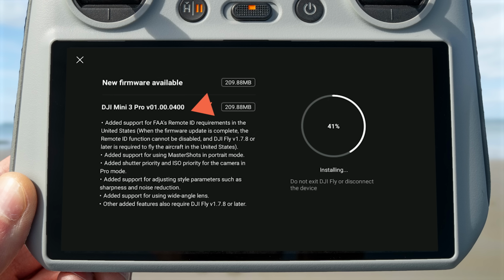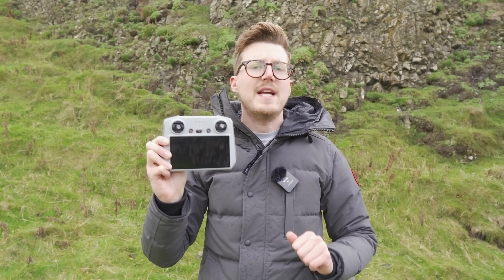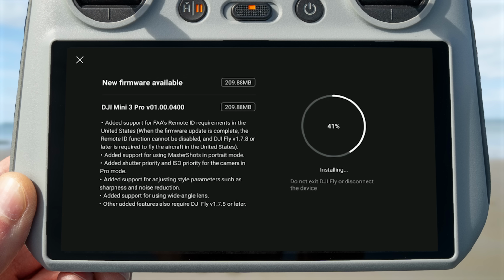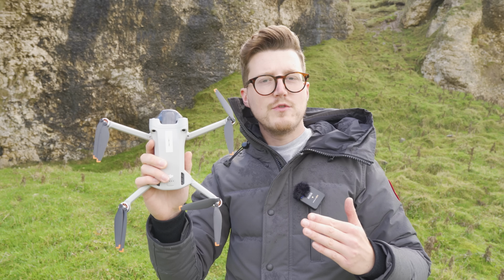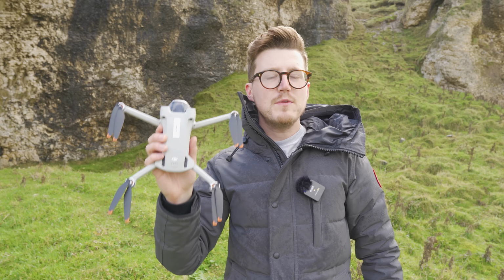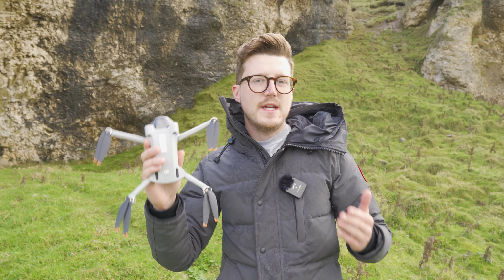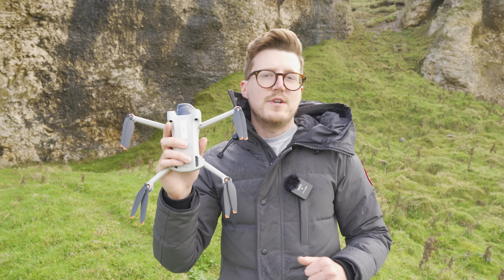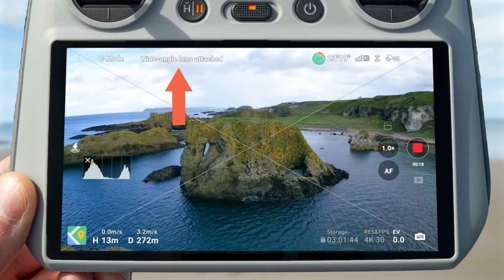DJI MINI 3 PRO - 6 BIG NEW FEATURES With DJI FLY 1.7.8 & NEW FIRMWARE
The latest DJI Mini 3 Pro Firmware Update brings 6 HUGE new features including FlyShare, Shutter & ISO Priority, Style Parameters and more. Let's quickly go through each one and look at how they work. Then learn how to do the ONLY 7 DRONE MOVES You Will Ever Need

Freewell Wide Angle Lens

🎥 MY GEAR:
○ Everyday Drone (DJI Mini 3 Pro)
○ High End Drone (DJI Mavic 3)
○ FPV Drone (DJI Avata)
○ Filming Camera
○ Filming Camera Lens
○ Filming Camera Filter
○ Wireless Microphone
○ DJI Mavic 3 Drone Filters
○ DJI Mini 2 Drone Filters
○ DJI Mini 3 Pro Drone Filters
○ DJI Mini 3 Pro Long Exposure Filters
○ DJI Mini 3 Pro Lens Protector Filter
○ DJI Mini 3 Propeller Guard
○ DJI RC Screen Protector
○ DJI Avata ND Filters

📸 Drone used: DJI Mini 3 Pro. Firmware: DJI Fly Update 1.7.8 available for DJI Avata, DJI Mini 2, Mavic 3 and Mini 2 also.

// dji firmware update, dji mini 3 pro new firmware.